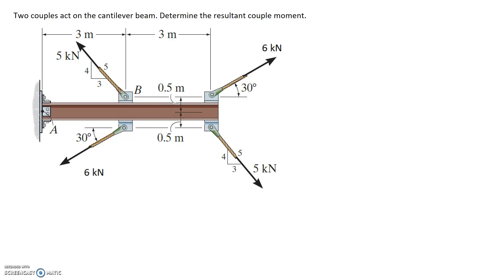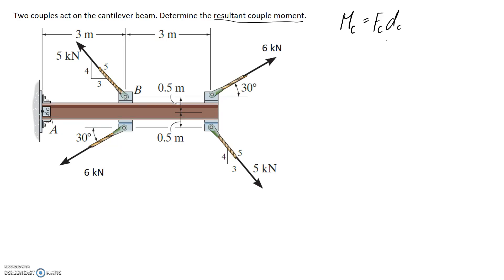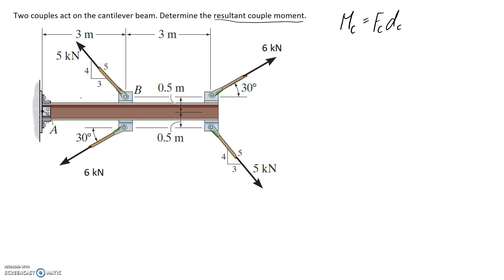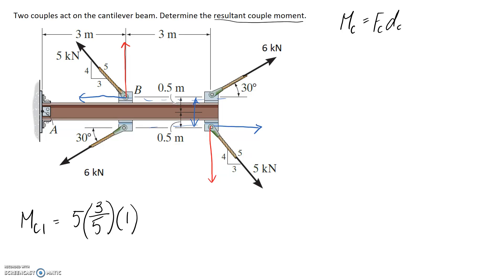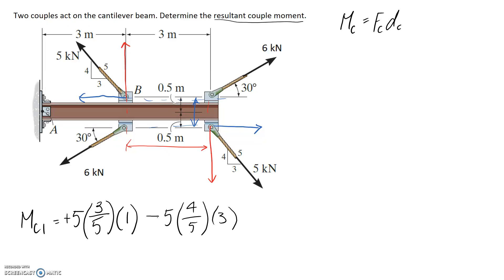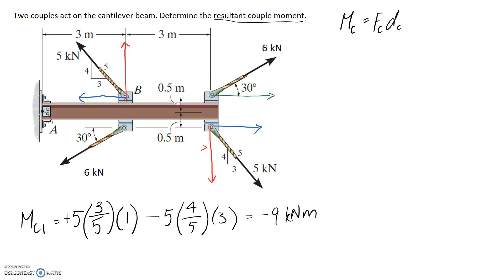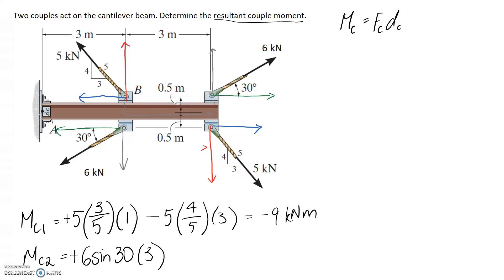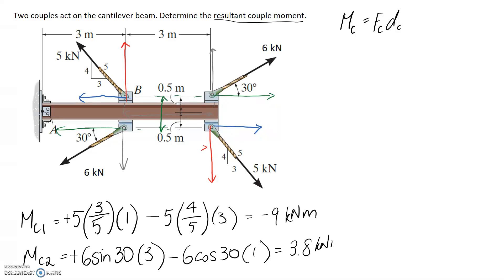Resultant of Couples Example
This video solves for the resultant couple moment on a beam.